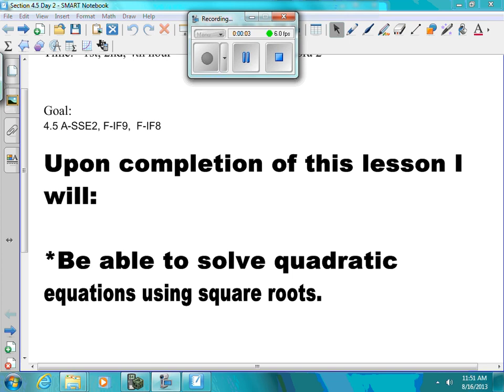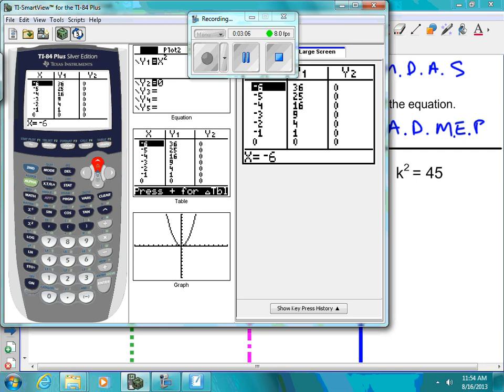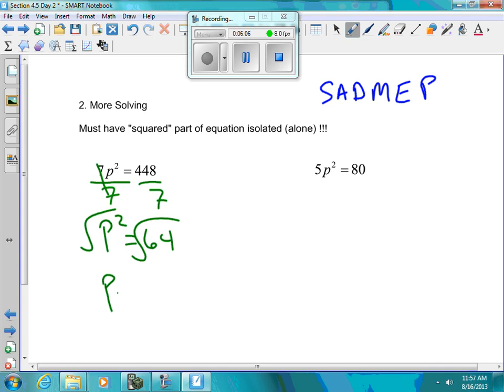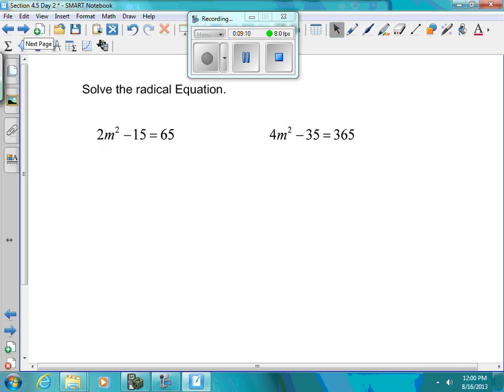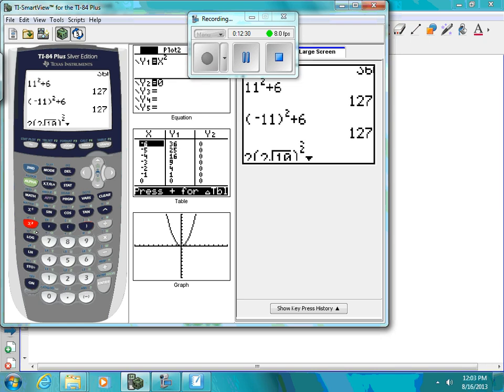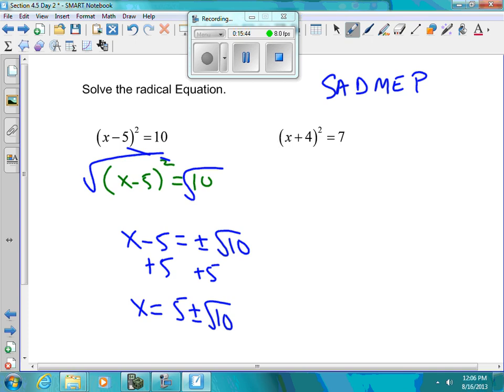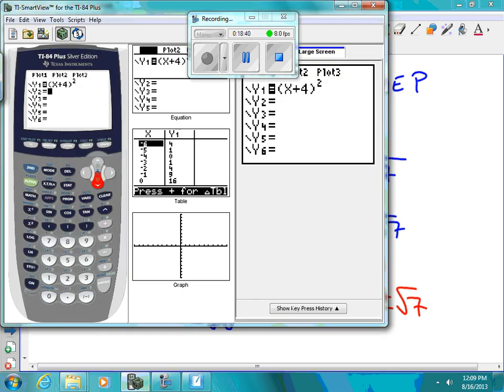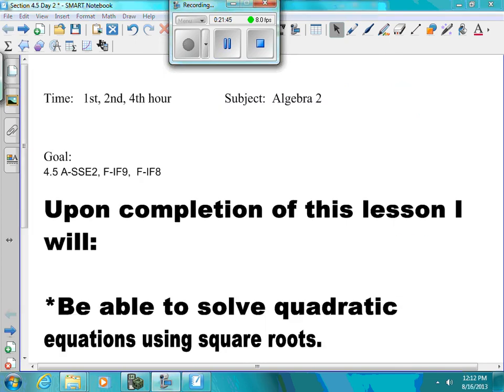Quadratics 4.5 (solving)